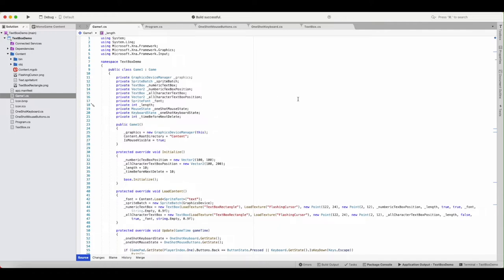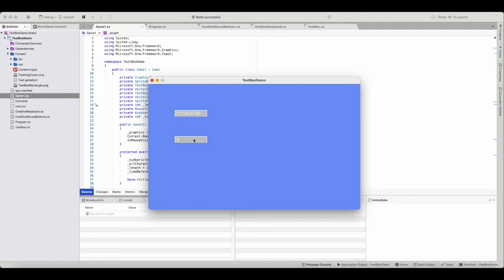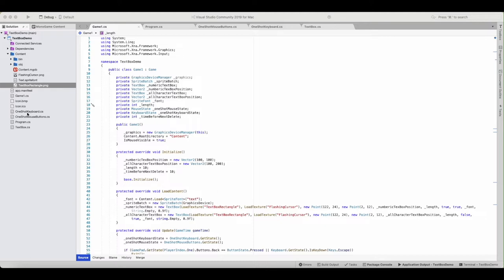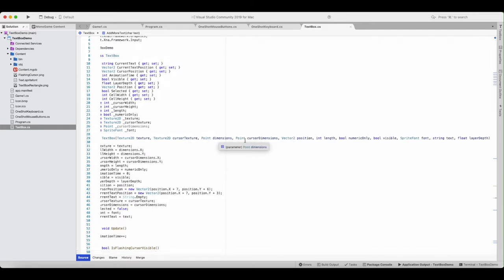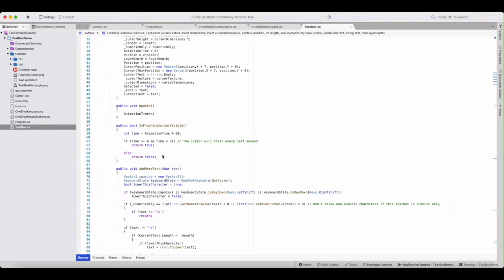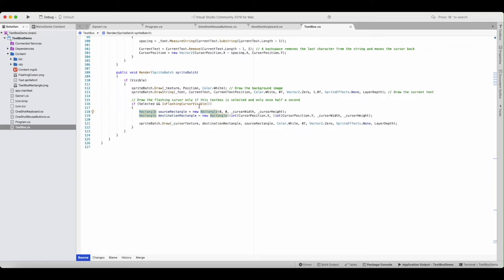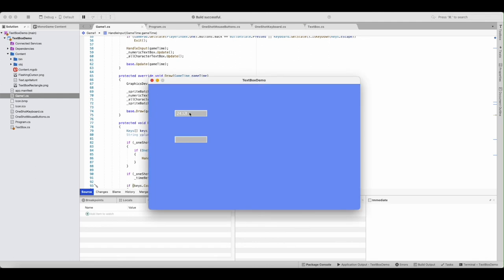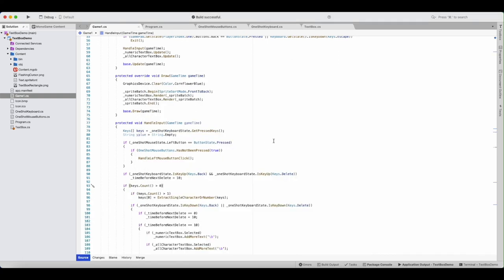Monogame How to Create a Selectable Textbox Tutorial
Monogame does not have a built in text box, so you have to build your own.  In this tutorial I show how to build numeric only or letters + numbers selectable text boxes.